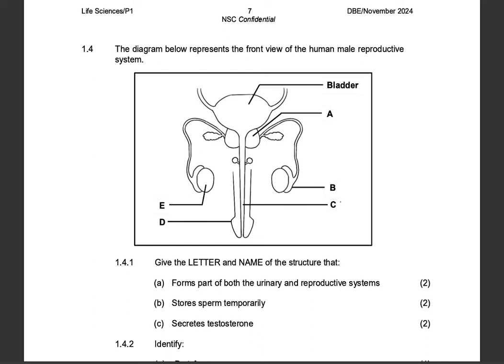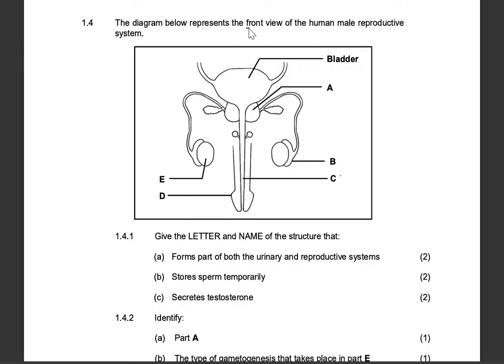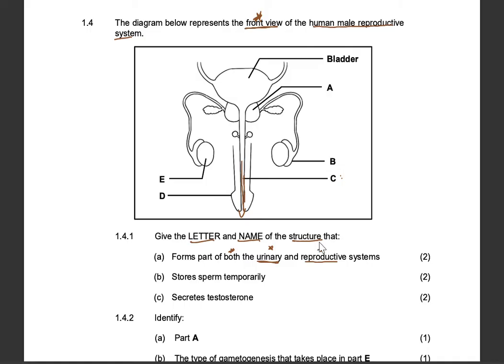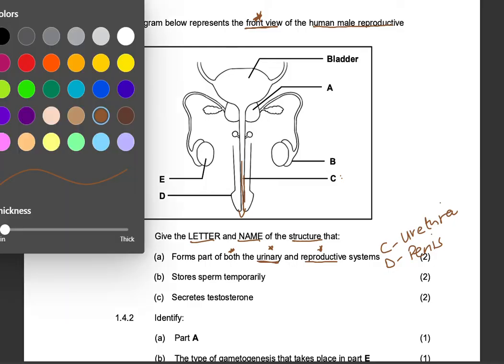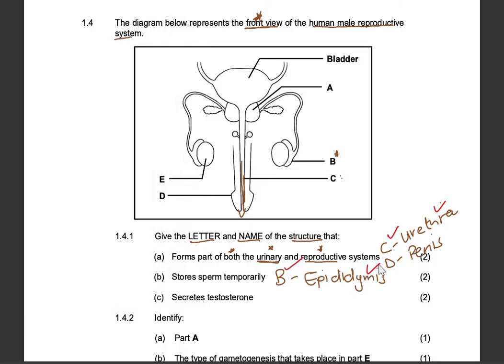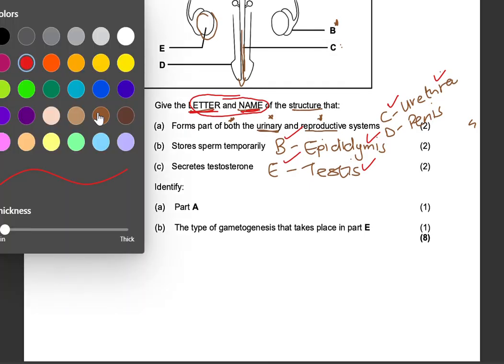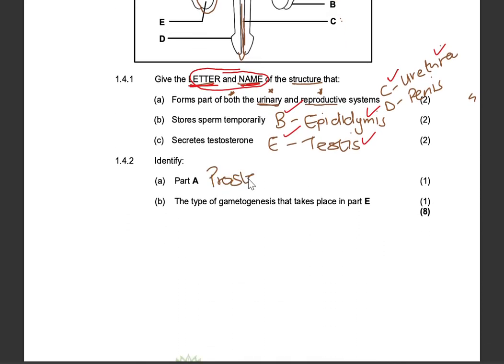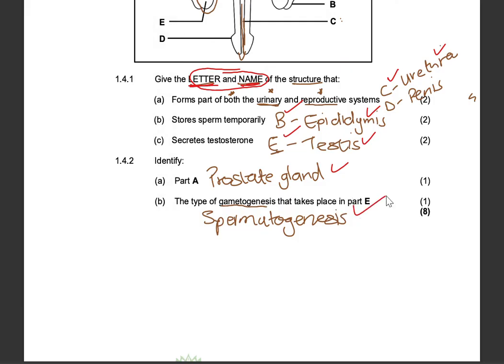Grade 12: Male Reproductive System EXAM QUESTION (Nov 2024) Human reproduction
In this video, I break down a Male Reproductive System question from the 2024 Life Sciences Paper 1 Question Paper.

I take you through each part of the question, explaining the requirements, keywords, and how to approach it — using the official DBE memorandum as a guide.

If you're preparing for exams or want to improve how you answer Life Sciences questions, this is the video for you.

FB page: All Things Education with Asisipho